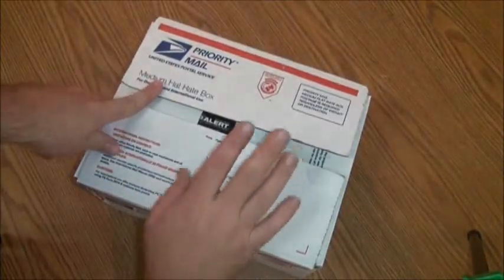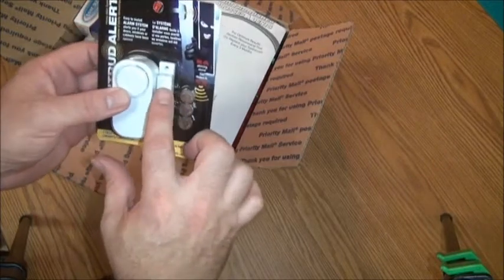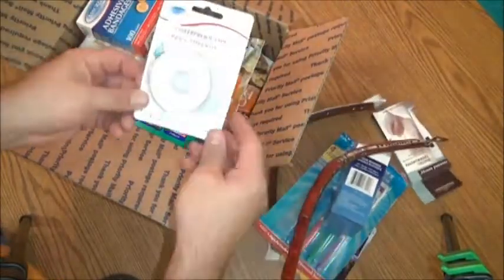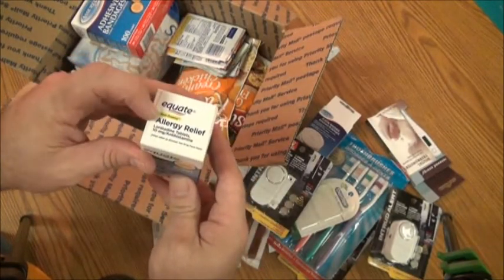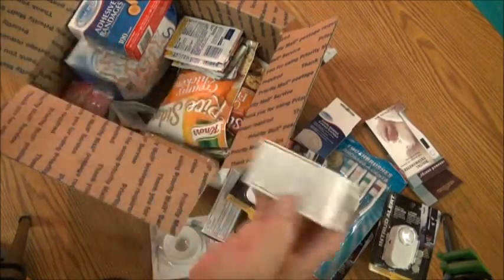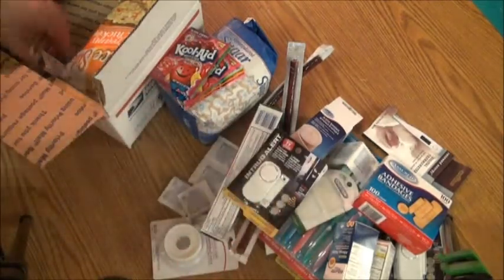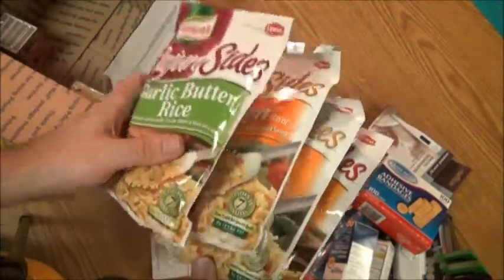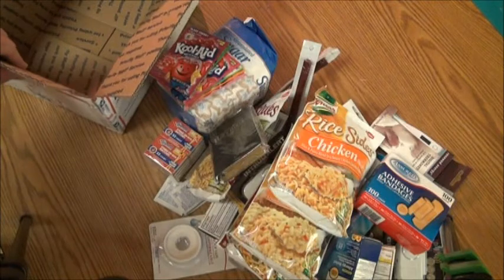(SD) Bug-Out Box #1 for sale. PREPPERS buy now for shtf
i'm trying to help people prepare for all types of disasters or

emergencies, also known as shtf or wrol. Preppers, you can watch this video to

see what i am offering. it is a medium flat rate shipping box from the

US post office, full of supplies that you may need. i offer different

videos to see if you would prefer this or another "bug-out box" that i

some of my boxes. notice the title has the "bug-out box" number. each

number represents a different inventory list inside the box.
also, this is the SD version, i will also upload a HIGH DEFINITION (HD) quality video

if you would prefer to watch the higher quality version, for those who has faster computers and internet connections, please view in HD by going to my channel and choosing the title: